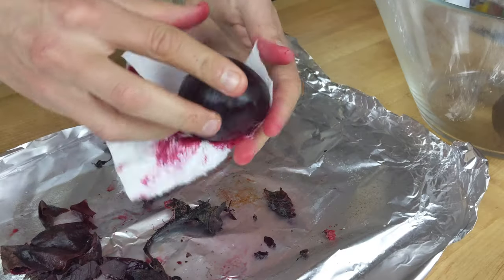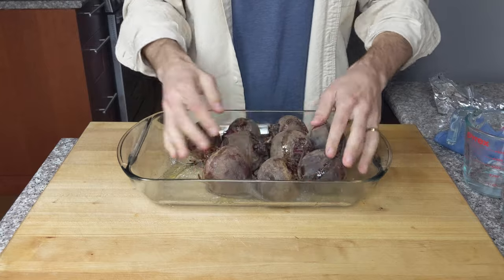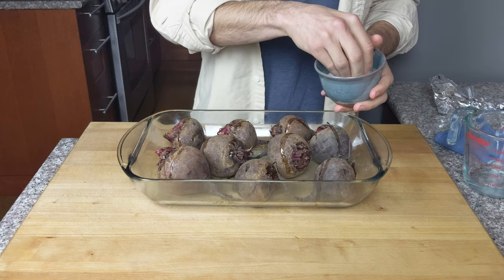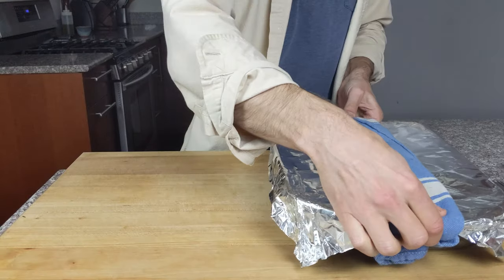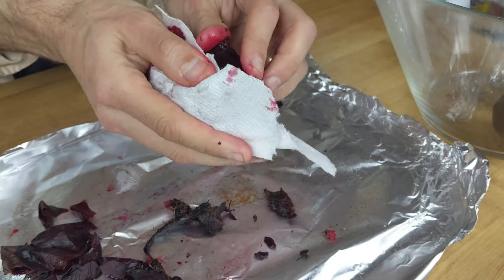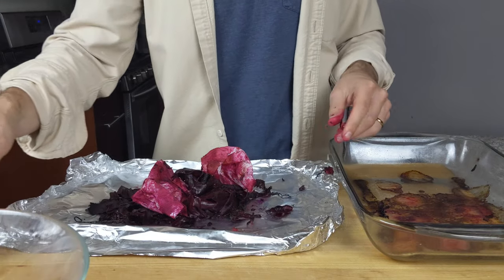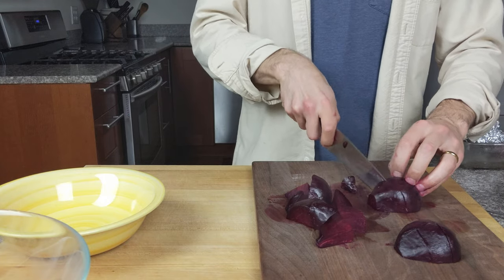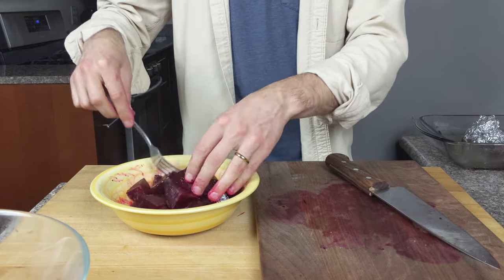Oven Roasted Beets Recipe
How to cook beets to tender, juicy perfection every time. This oven roasted beets recipe is a full-proof way for cooking a big batch of fresh whole beets. Perfect for adding to salads, dips grain bowls, and meal prep. This will be the only way you ever cook beets again.

Want to learn how to buy, store, roast, and transform every vegetable you'll find at your grocery store? Then check out Roasted Veggie Mania